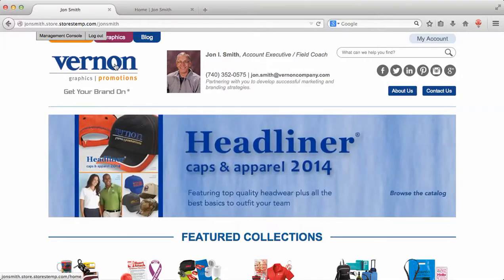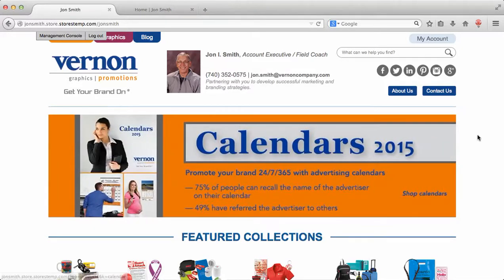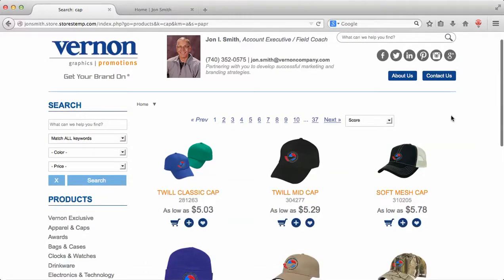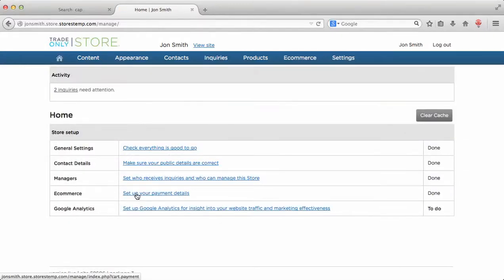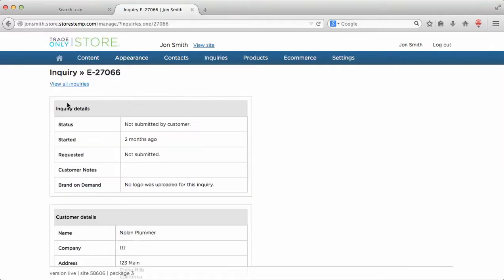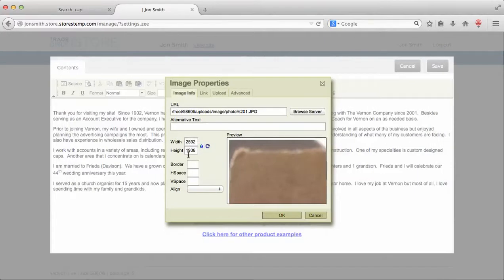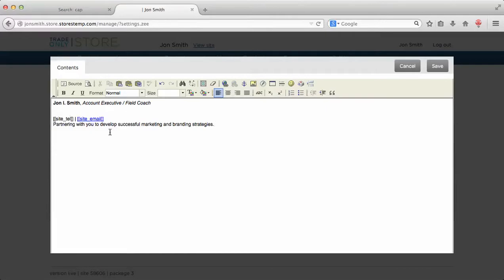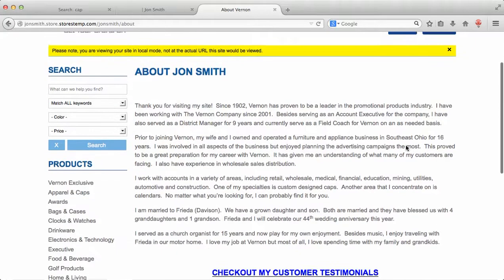General Vernon AE Website Intro